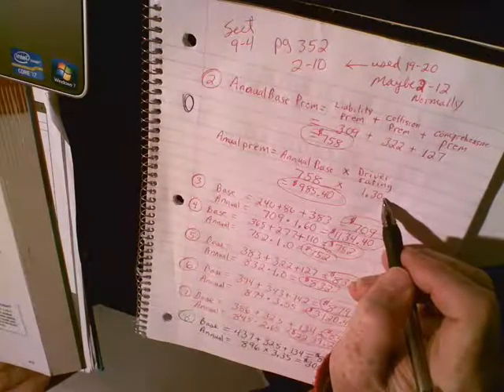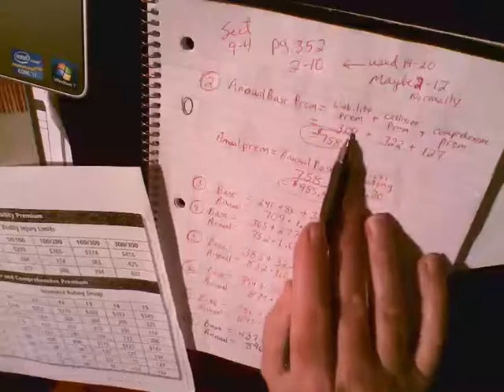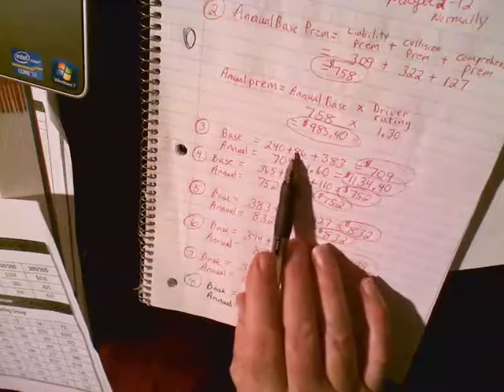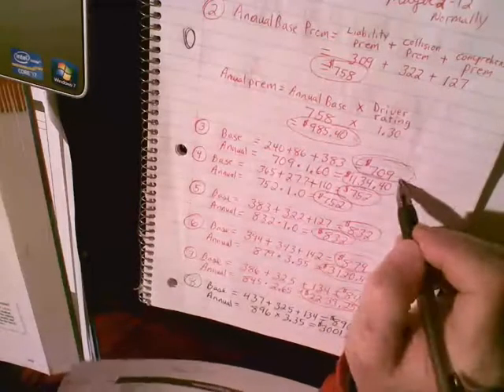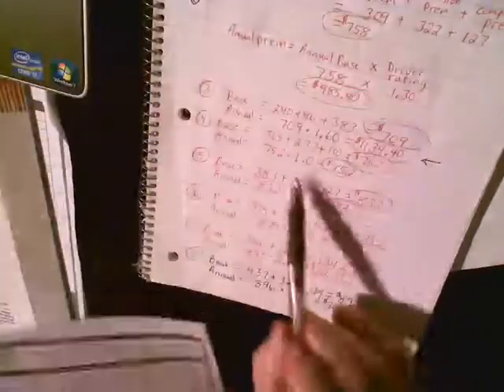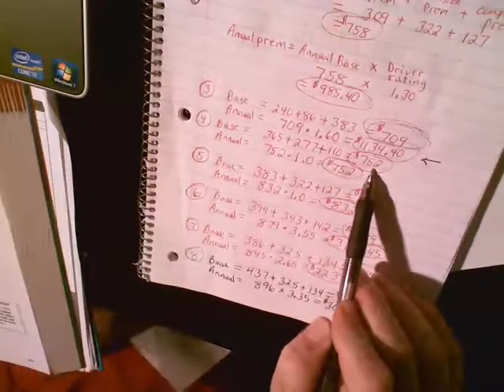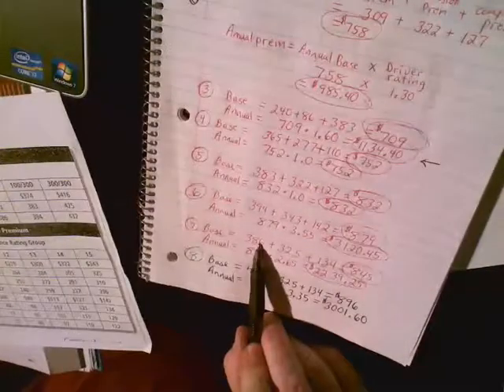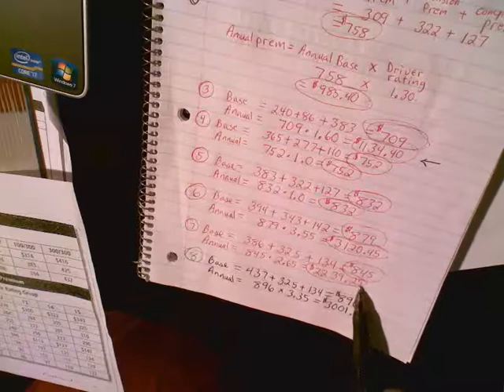video trans 9 4 worked assignment 5 used 19 20